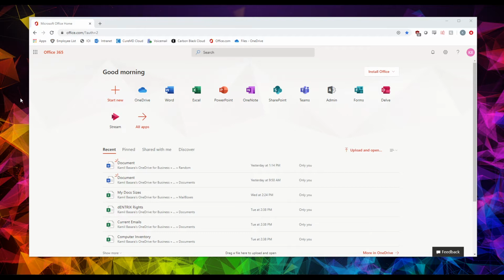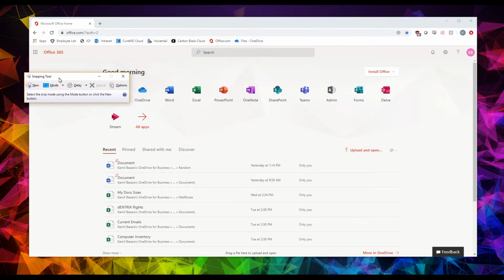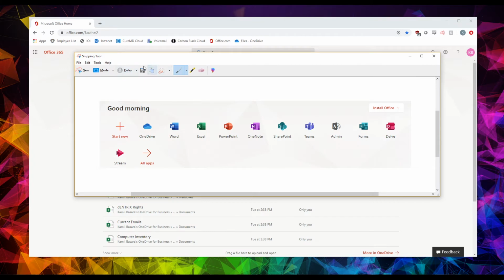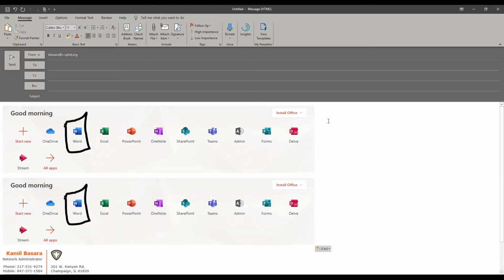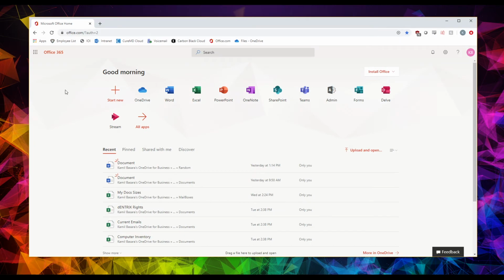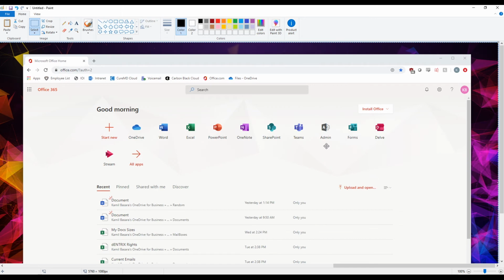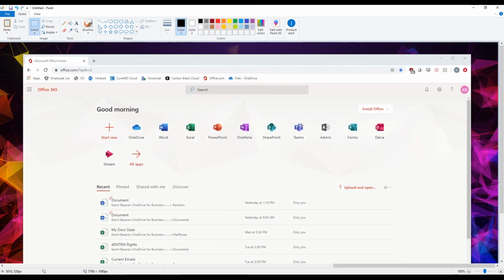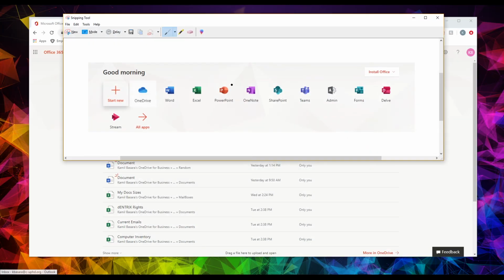How to Snip